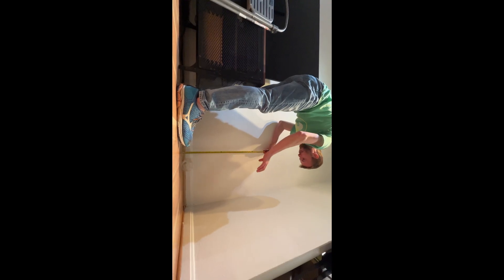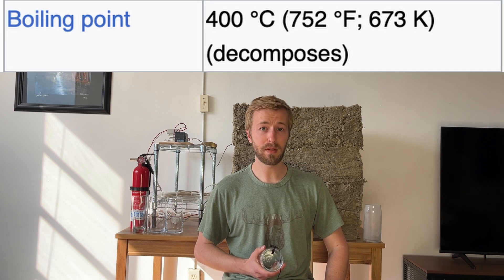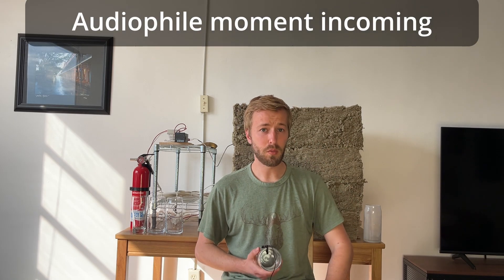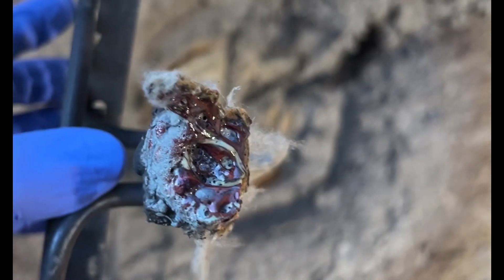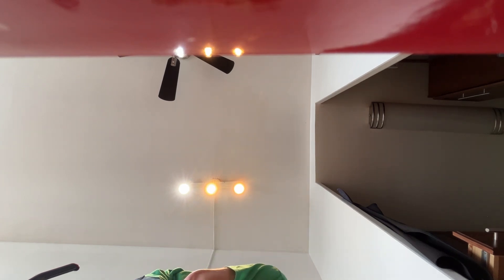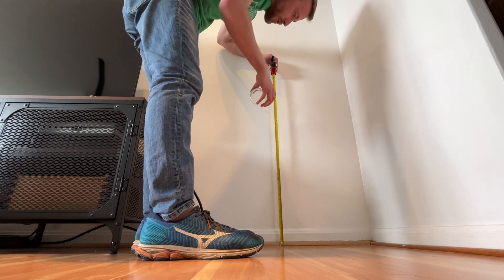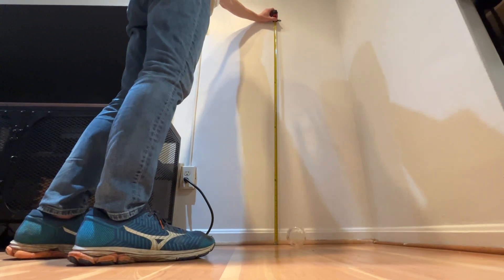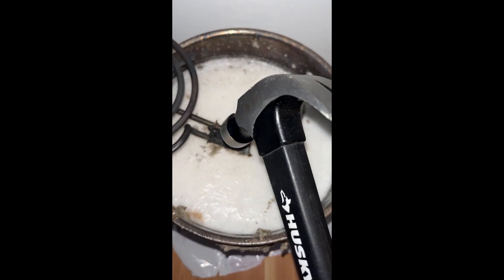Making My Own Super Strong Glasses (Superfest)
I made chemically strengthened glass in my backyard. It took a long time.